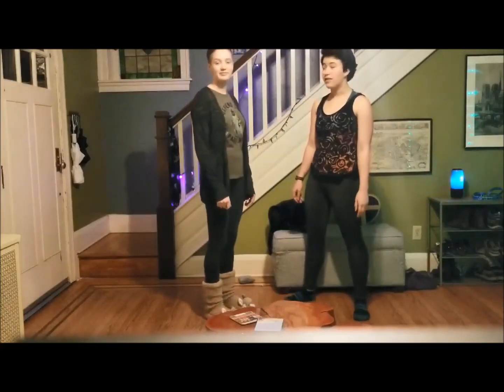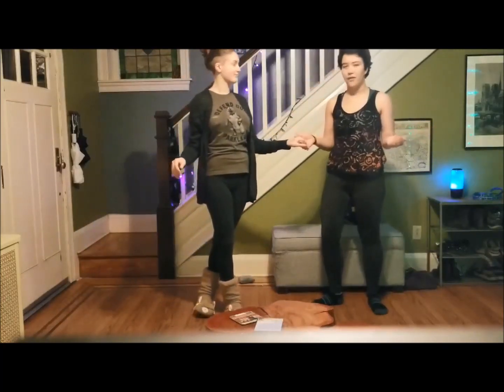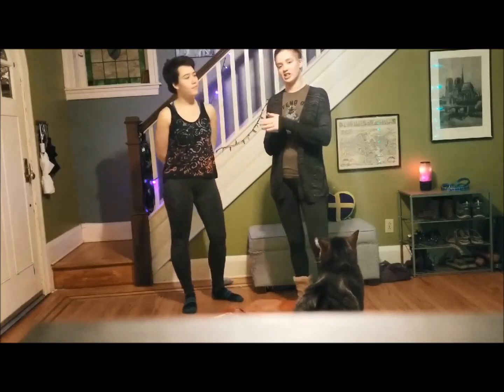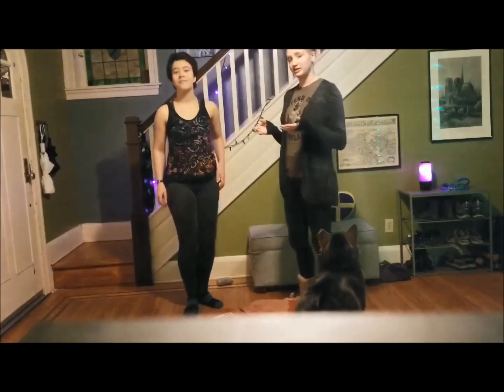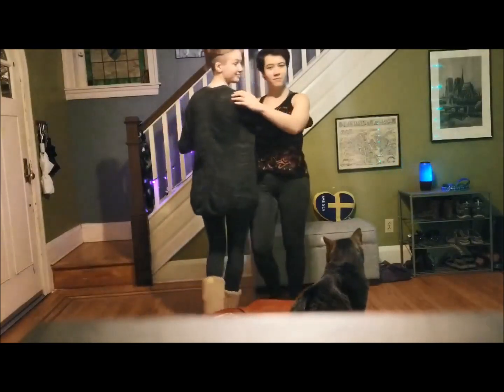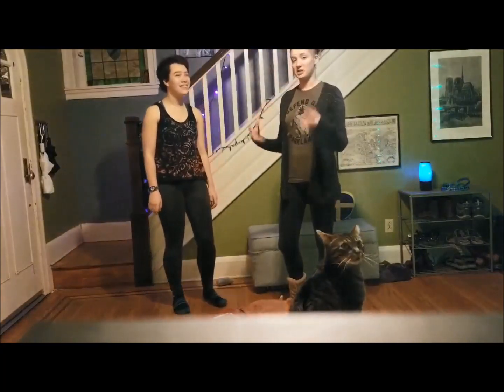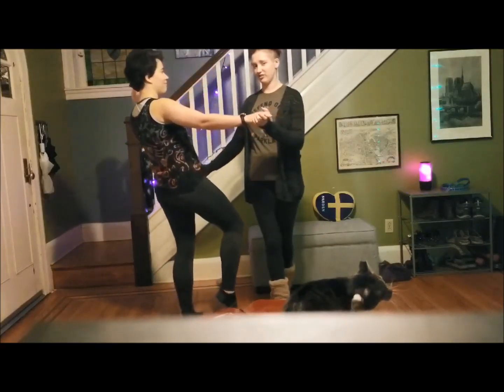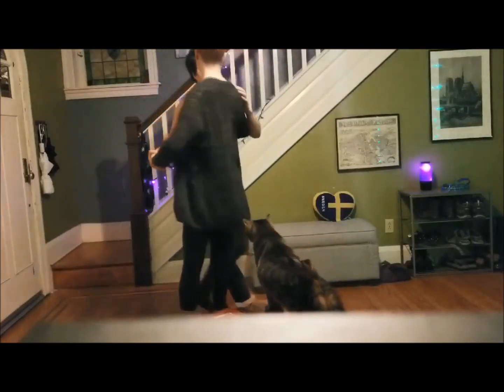Contra Flourishes Workshop Overview - 3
This is the third video from our flourish workshop series at the Baltimore contra dance. To catch up what we covered in our last two workshops, check out these videos:

Flourishes covered in this video (#3): crossed hands swing #1 (high & low spin), crossed hands swing #2 ( high & low spin w/ shoulder catch), catch & pass #1 (basic), catch & pass #2 (behind the back w/ twirl), catch & pass #3 (outside turn, behind the back, pop turn).